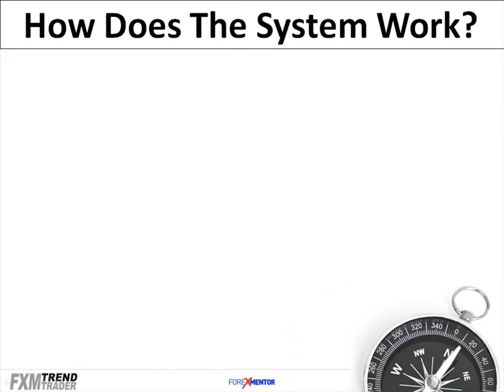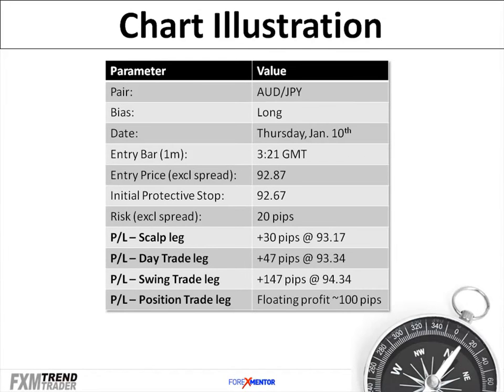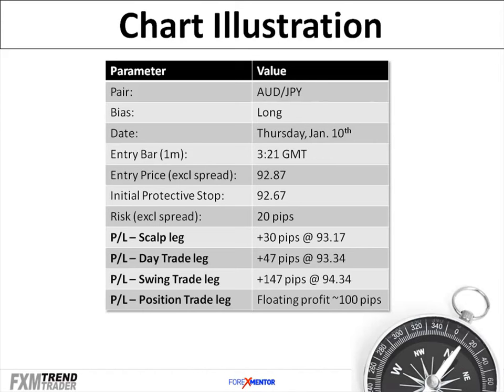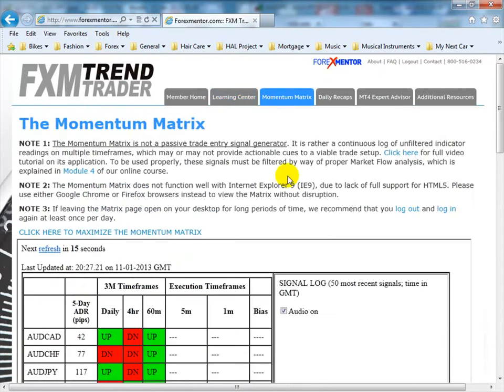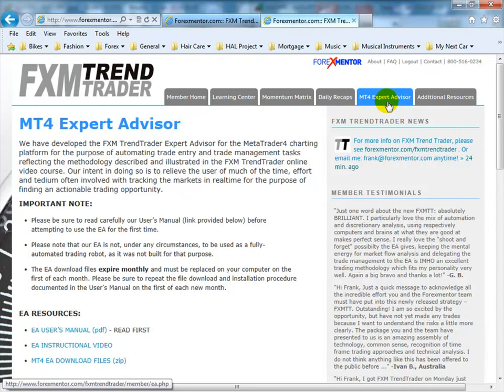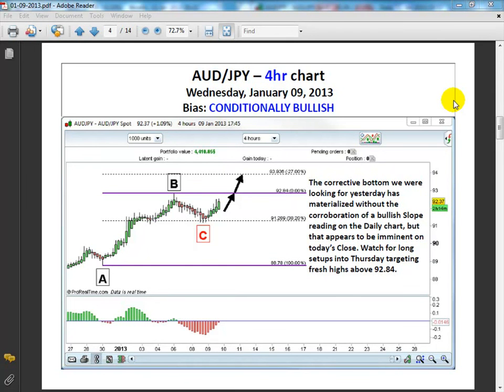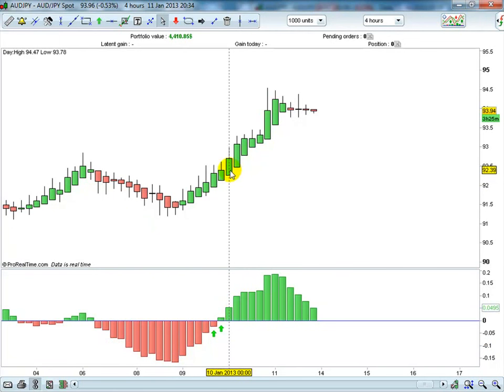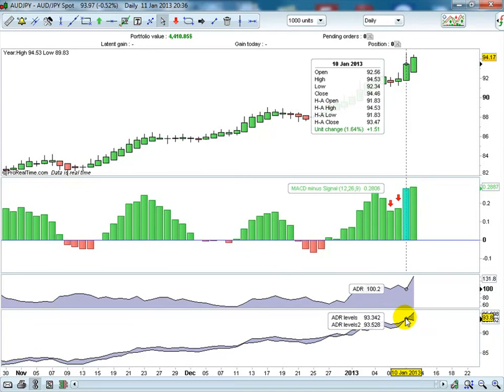FXM Trend Trader pegs winning long setup for AUD-JPY